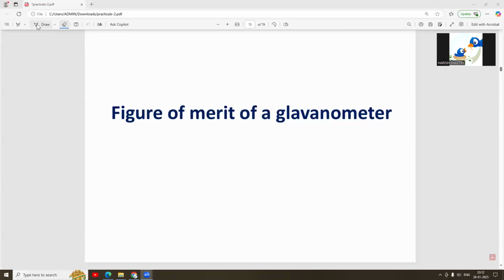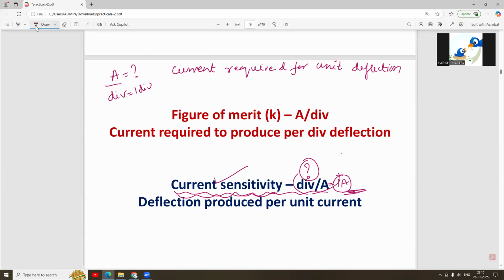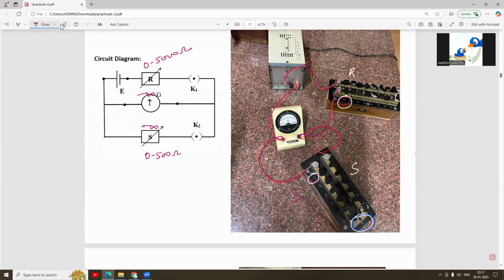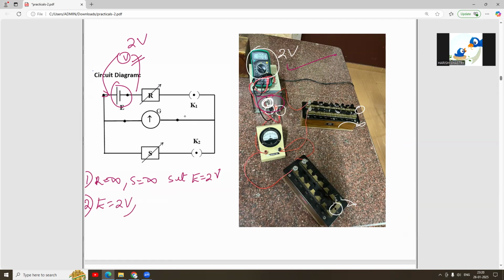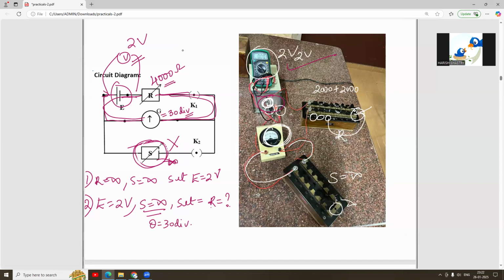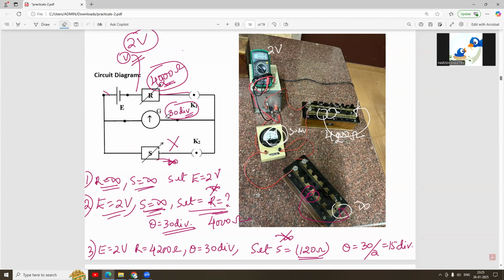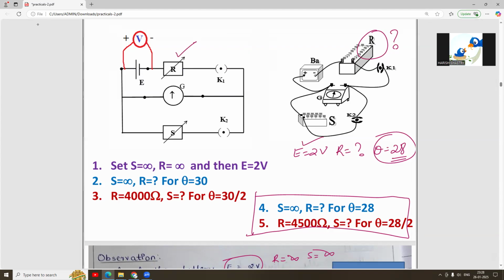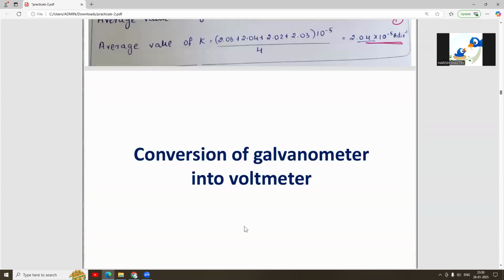Figure of merit